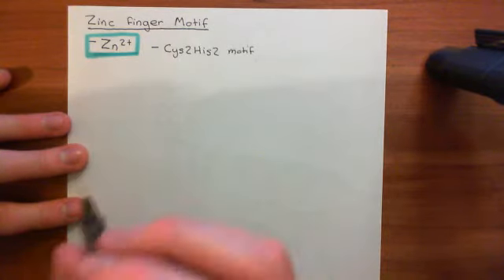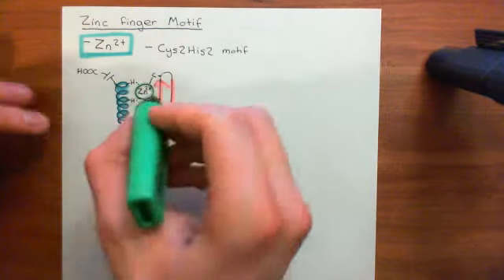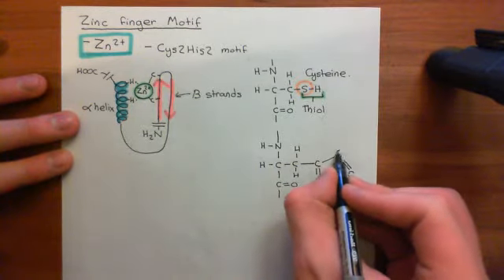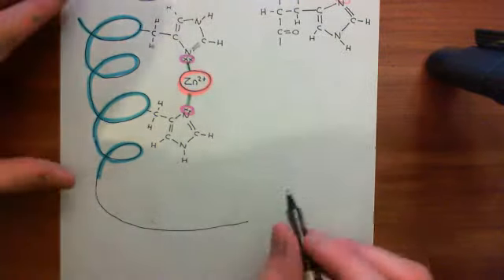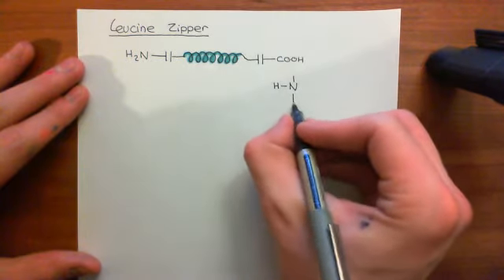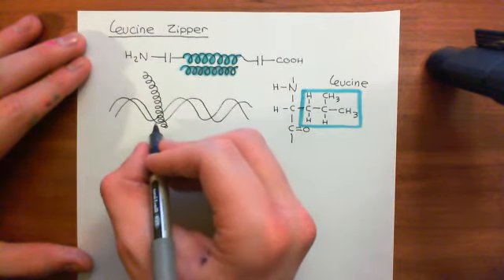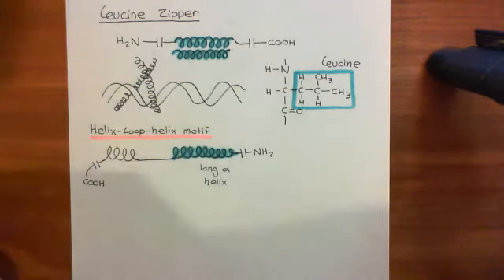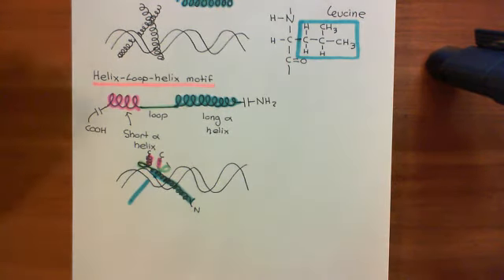Transcription Factors Part 6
In this video we discuss the structural motifs found in a number of different transcription factors.